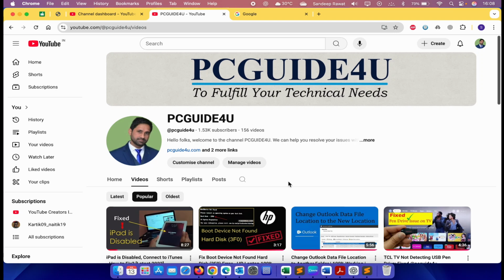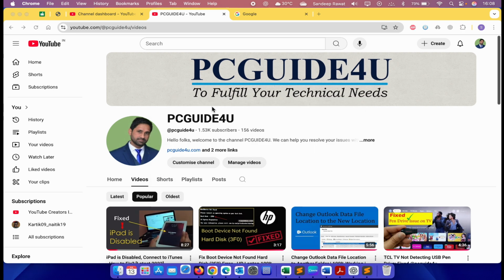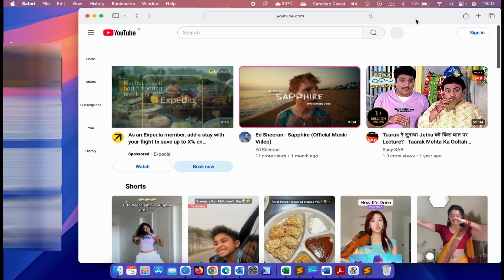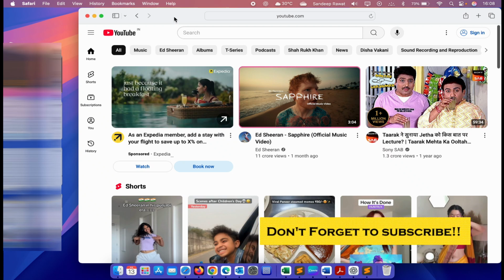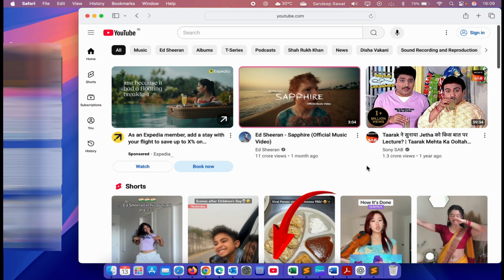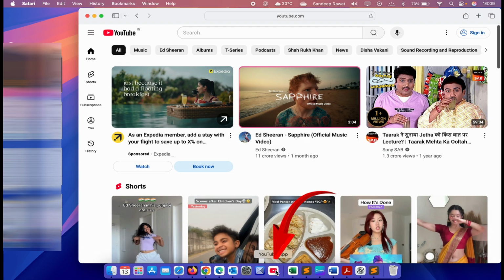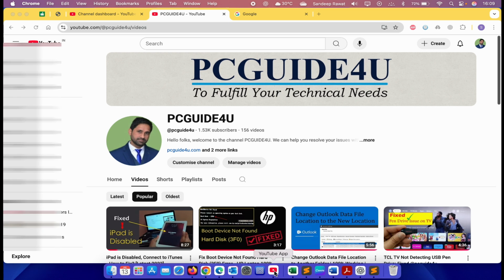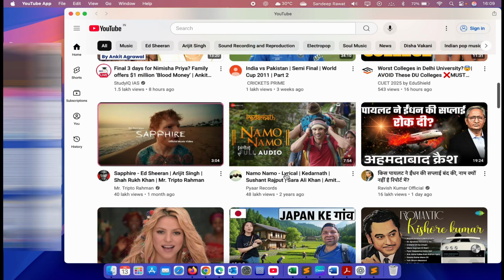Install YouTube App on MacBook | Add YouTube App on Mac - 2025 Latest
Want to install the YouTube app on your MacBook just like you do on iPhone or iPad?

In this quick and easy video, I’ll show you how to add the YouTube app to your MacBook Dock and Launcher, NO third-party tools required.

This method works perfectly on macOS Ventura, Sonoma, and newer versions. It’s fast, lightweight, and gives you a YouTube App like experience directly from your Dock. So whether you’re using a MacBook Air, MacBook Pro, or iMac - this method works across all Apple devices running the latest macOS.

This is the latest method that works in 2025 and is fully tested on Safari for macOS. It’s great for quick access and multitasking.

Apple doesn’t provide a standalone YouTube app for macOS, but this trick lets you create a progressive web app (PWA)-like shortcut with just a few clicks. By the end of this video, you’ll be able to launch YouTube like any other app without needing any extra software.

🔧 What You’ll Learn in This Video:

 • How to open YouTube in Safari
 • How to use Safari’s - File - Add to Dock option
 • How to access YouTube directly from the Dock or Launchpad

📌 Don’t forget to:

 • Drop a comment if this worked for you or if you need help with any other Mac tips!